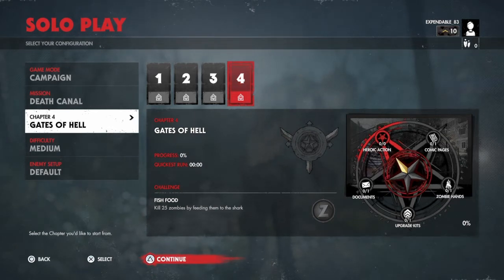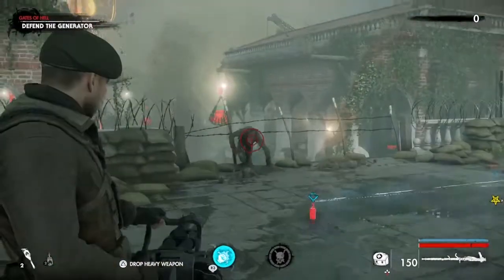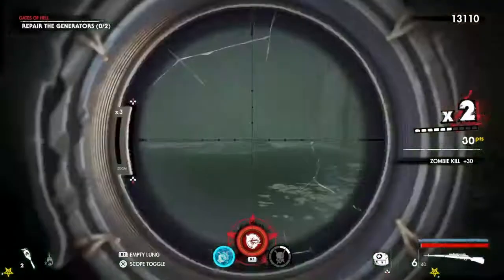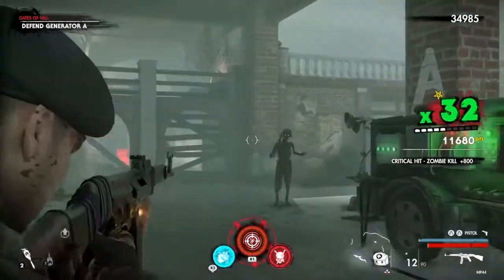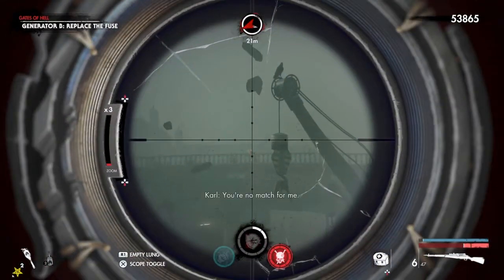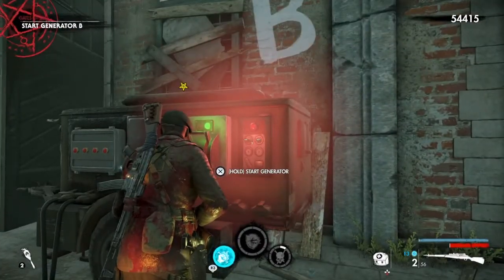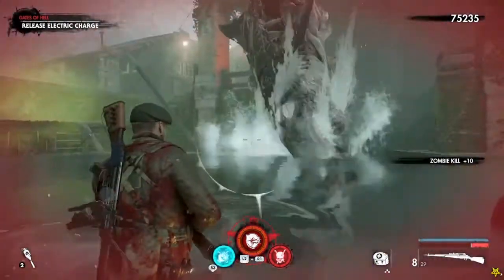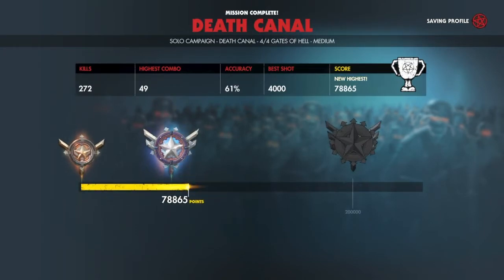Zombie Army 4 100% Walkthrough 07 - Death Canal Chapter 4